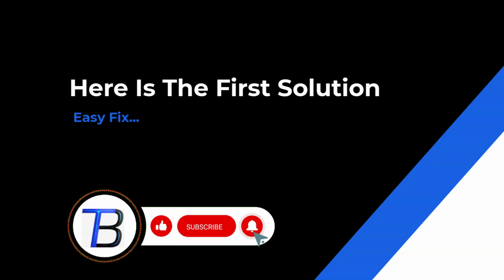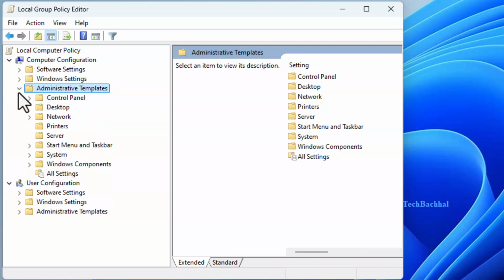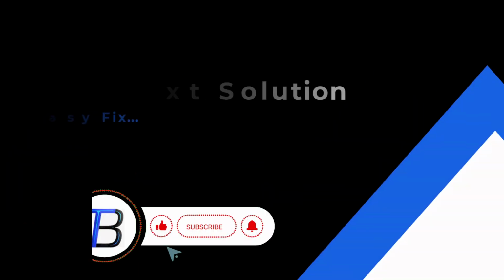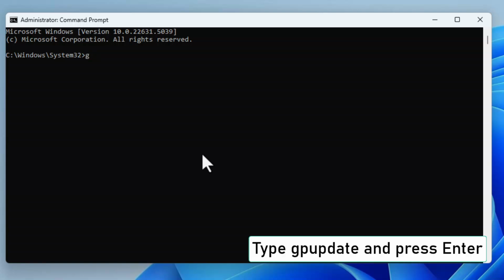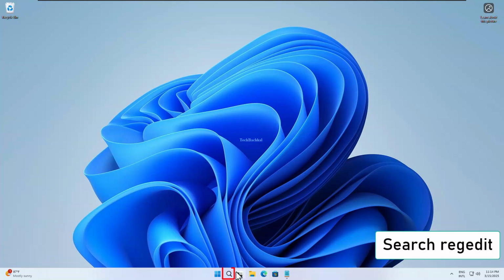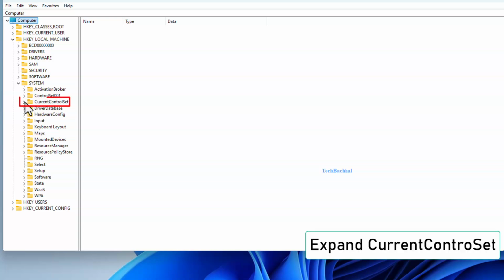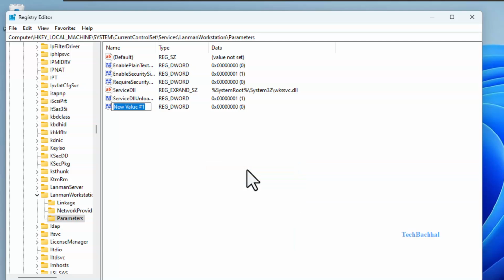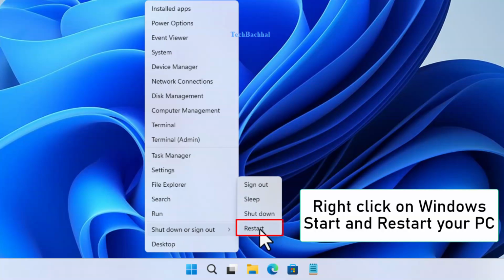You Can't Access This Shared Folder Because Your Organization's Security Policies Block FIX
Fix "You Can't Access This Shared Folder Because Your Organization's Security Policies Block Access" Error | Windows 11/10

Are you getting the error "You can't access this shared folder because your organization's security policies block unauthenticated guest access" on your Windows 11 or Windows 10 PC? This issue is commonly caused by security policies that block guest access to network shares. In this video, I’ll guide you through step-by-step methods to fix this error and restore access to your shared folders.

🔹 In This Video, You’ll Learn:
✅ Why Windows blocks guest access to shared folders
✅ How to enable insecure guest logons via Group Policy
✅ How to modify the registry to allow shared folder access
✅ How to safely connect to network devices or drives
✅ Tips to maintain network security while fixing the issue

🛠️ Follow this quick guide to resolve the network sharing error and access your shared folders without restrictions.

00:00 Intro
00:14 Enable Insecure guest logons from Group policy editor
01:54 Registry Editor
03:12 Outro

Command Used:
gpupdate /force
Computer\HKEY_LOCAL_MACHINE\SYSTEM\CurrentControlSet\Services\LanmanWorkstation\Parameters
AllowinsecureGuestAuth